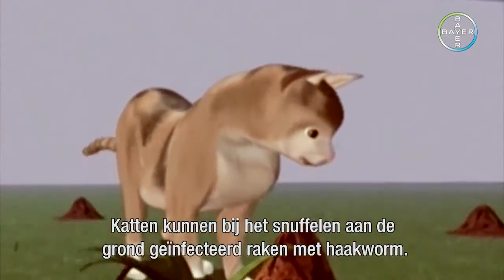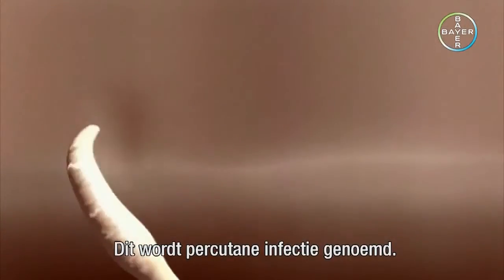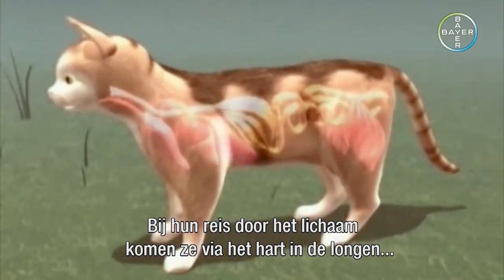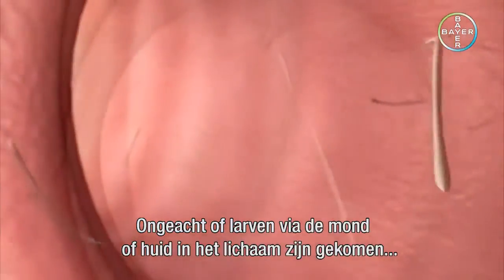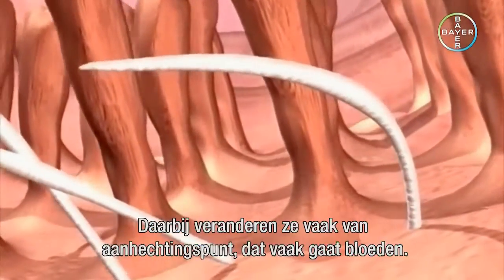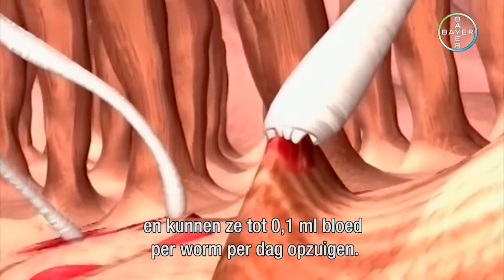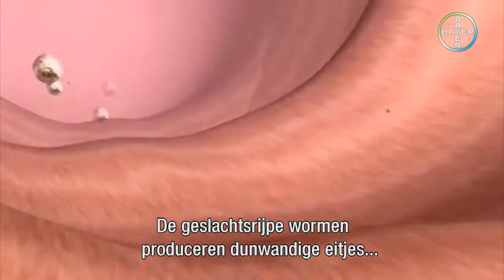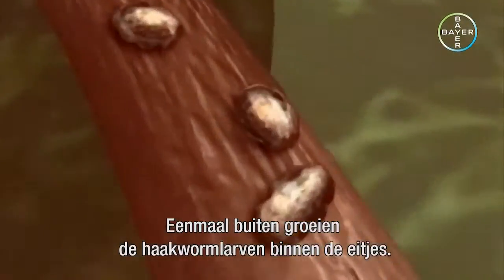Worms in cats | Pharmacy4pets.com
Does my cat have worms?
Worm infections are very common in cats. Worms and their eggs are widespread in our environment (both indoor and outdoor), which makes it almost impossible to prevent contact with them. A cat can be infected with a worm infection, without visible signs on the outside. Symptoms like diarrhoea and weight loss are only seen in serious infections. Worms are also contagious to humans, especially to small children. It is therefore very important to ensure a good worm control for your cat: prevention is better than cure!

Hookworms
Hookworms (Ancylostoma, Uncinaria). Ancylostoma is a hook worm that primarily occurs in southern Europe and which often gives rise to severe symptoms. Kittens are often infected by drinking infected milk from their mothers. Adult cats can become infected by eating hookworm larvae from the environment. Hookworms have a kind of beak with small teeth at one end, with which they hook themselves into the wall of the small intestines. They cause symptoms like bloody diarrhoea, anaemia and weight loss by damaging the intestinal wall. Humans can also become infected with hookworm larvae, after which an inflammatory reaction of the skin occurs.